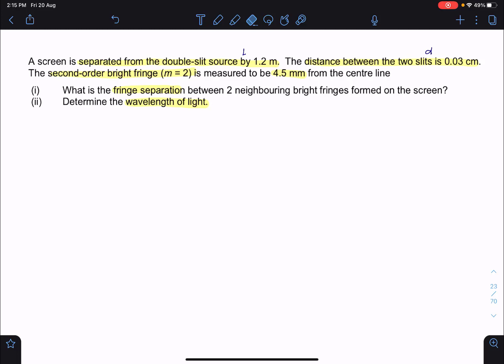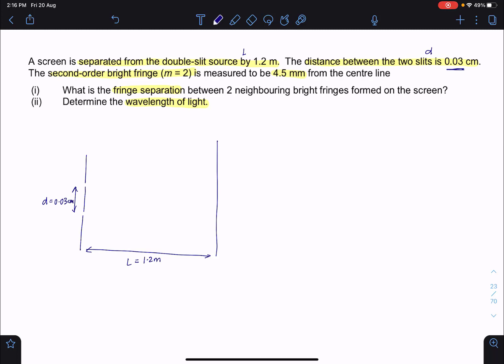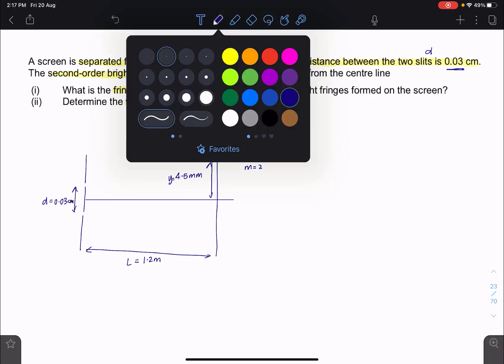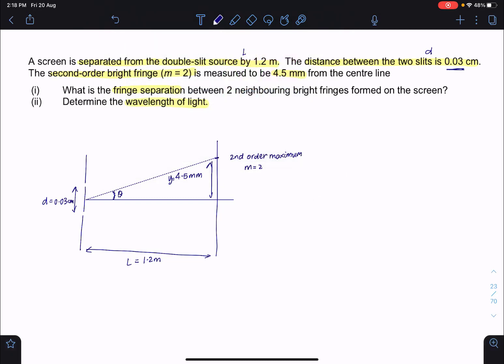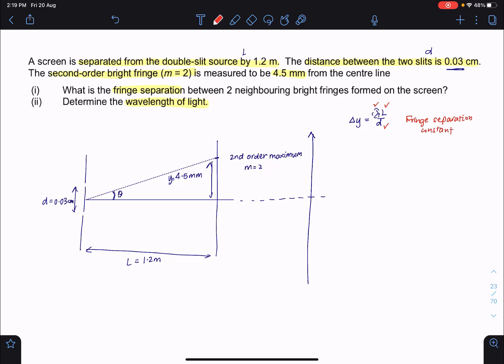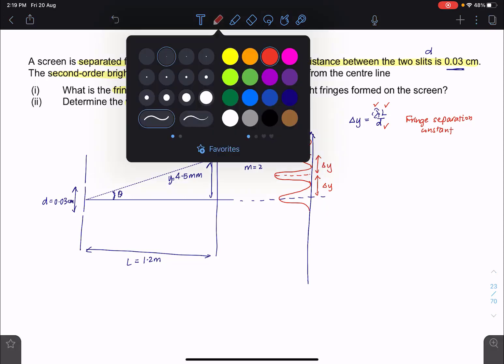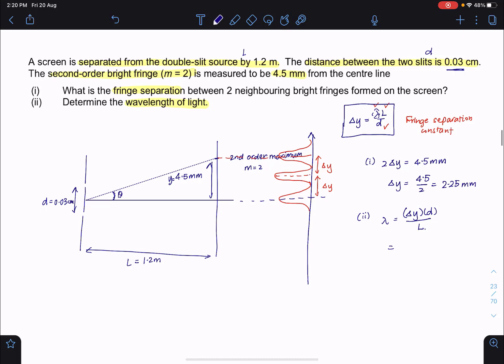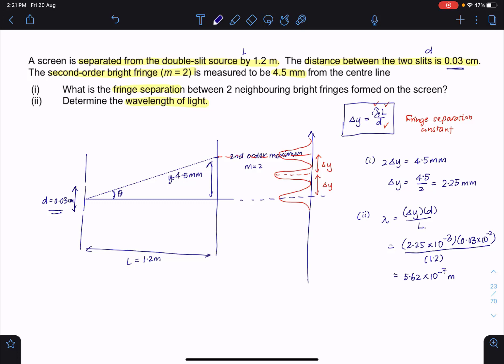ex10 4 1YDS